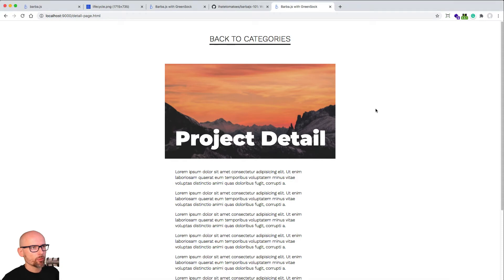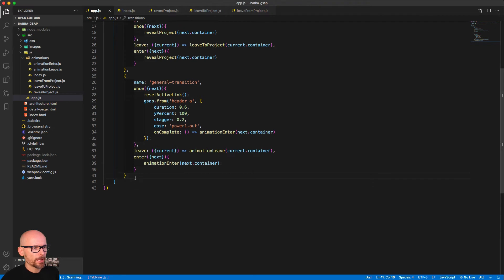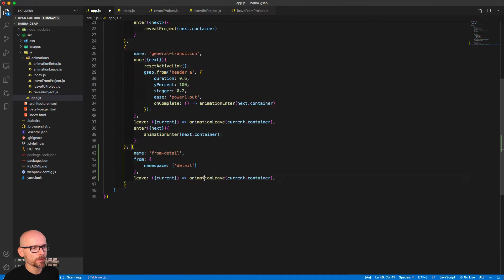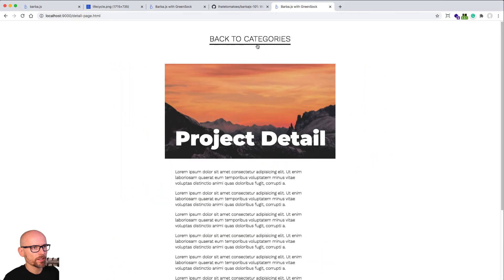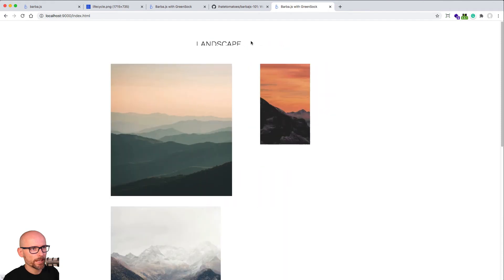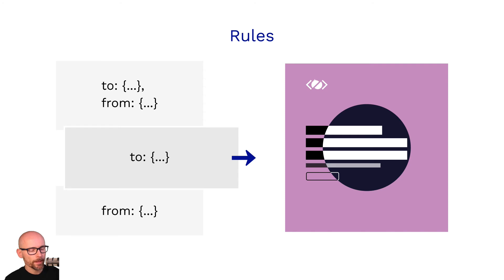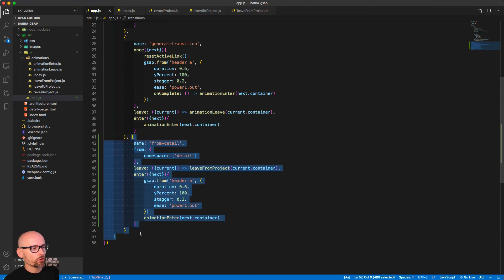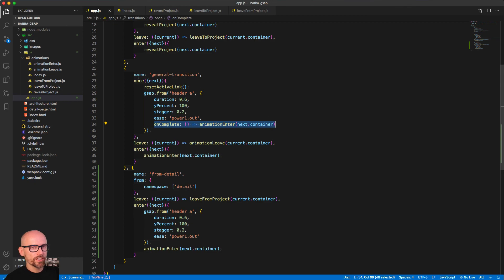Barba.js with GSAP - 14. Rules and Conditions - Part 2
How do you use rules and conditions inside of Barba transitions?

Learn how to play a specific page transitions based on your rules.

Related Courses